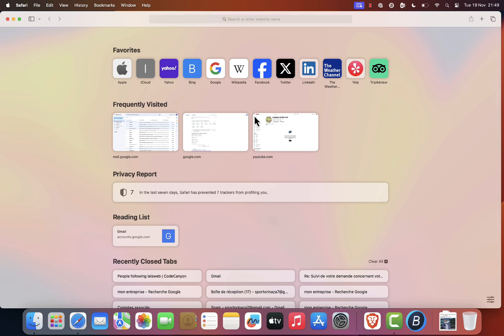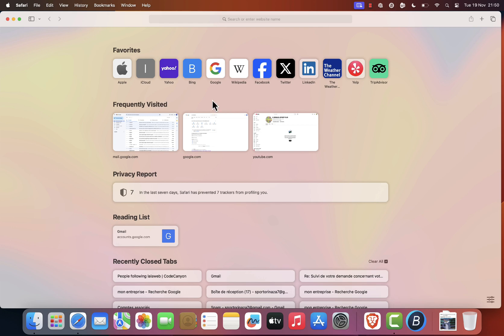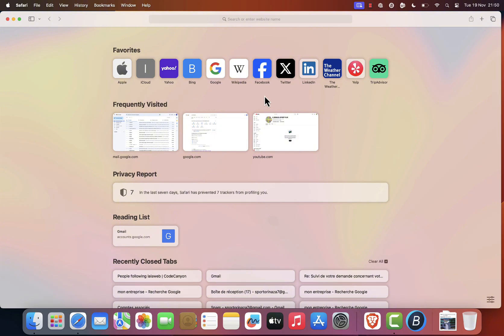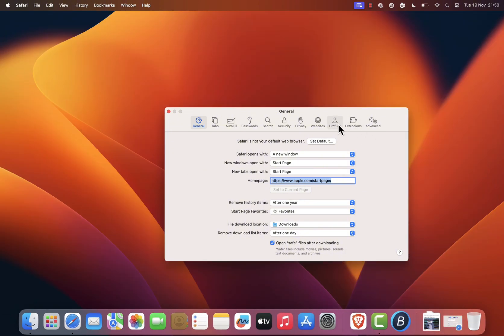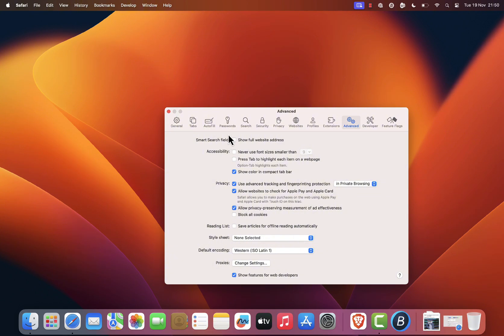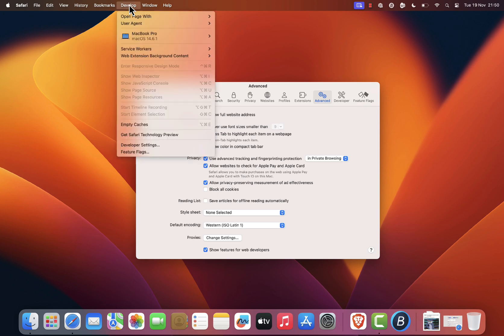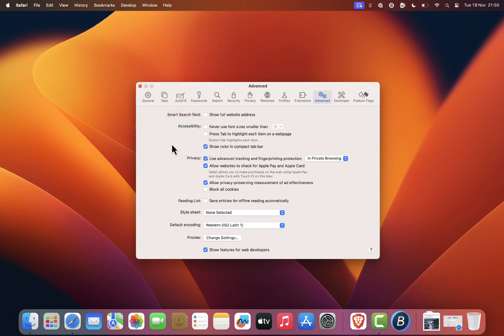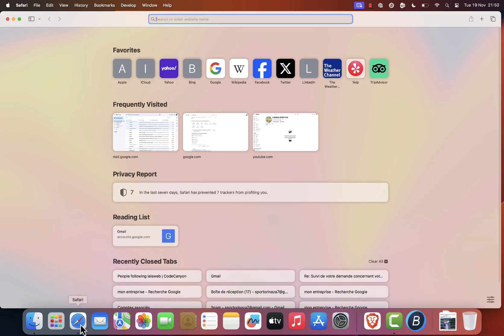How To Fix Safari Browser Issues on Mac OS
In this video, I will show you how to fix mac OS safari browser issues.